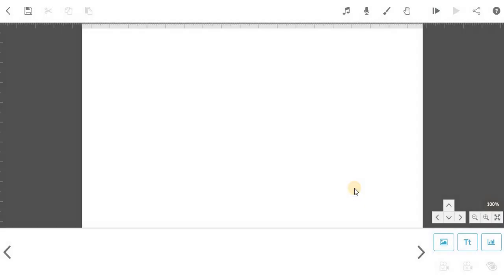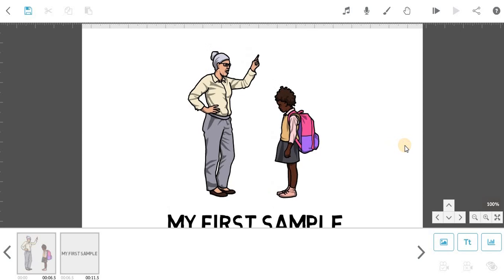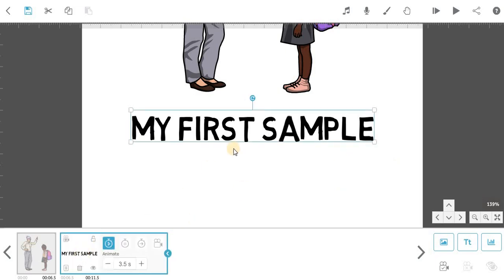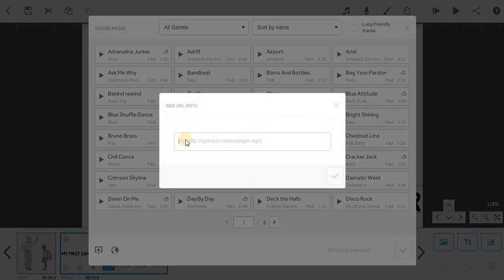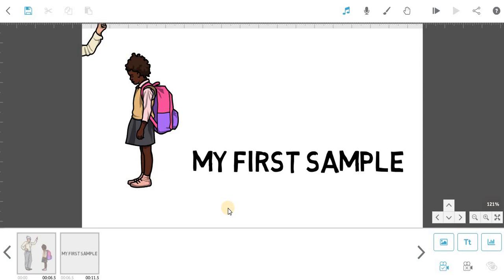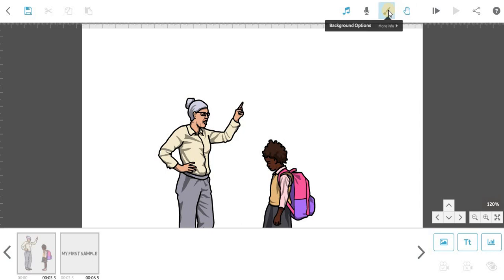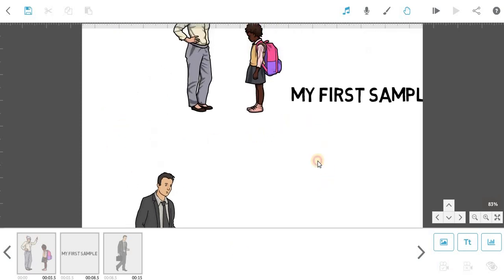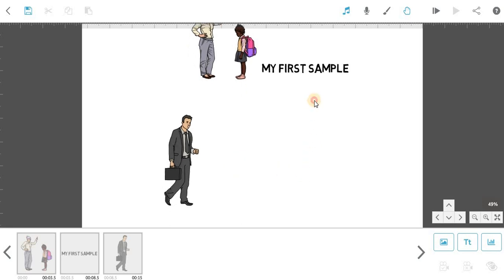How To Create Whiteboard Animation Video With Voiceover - Part 1